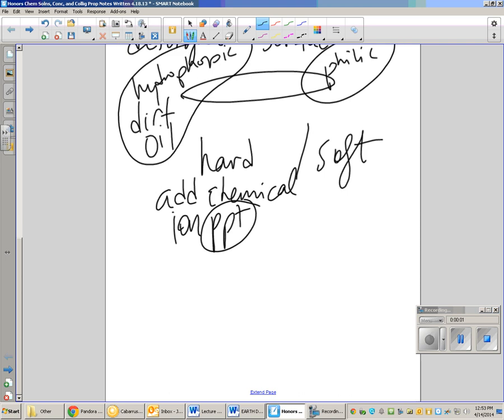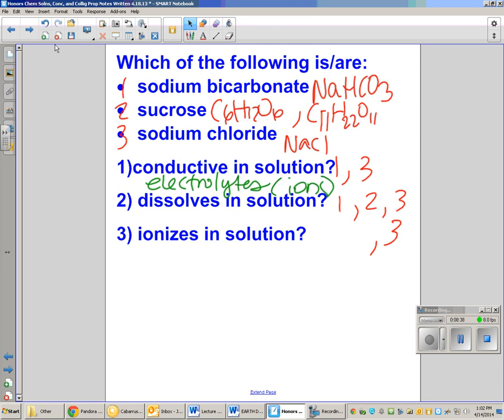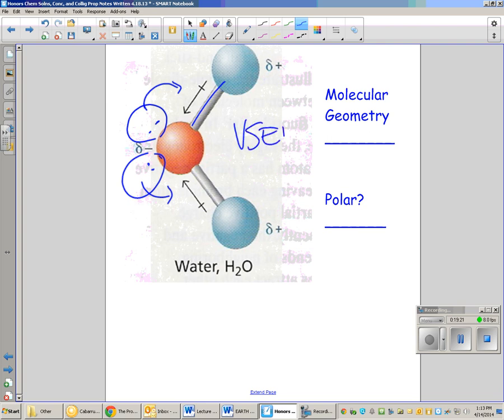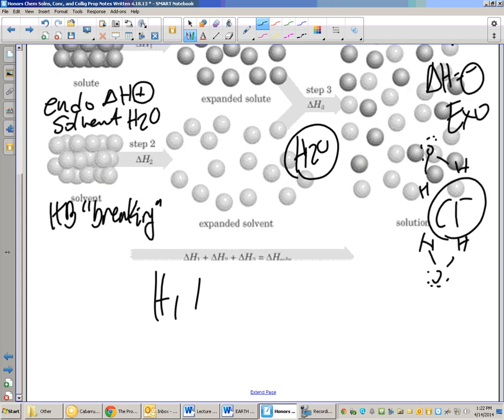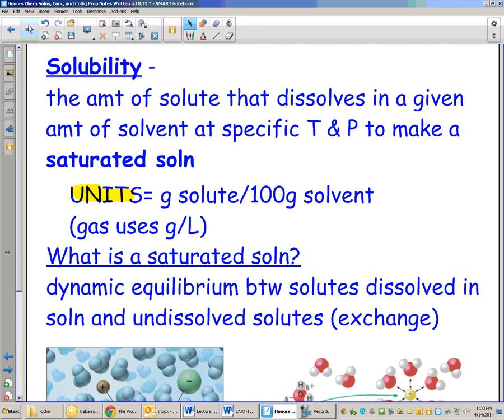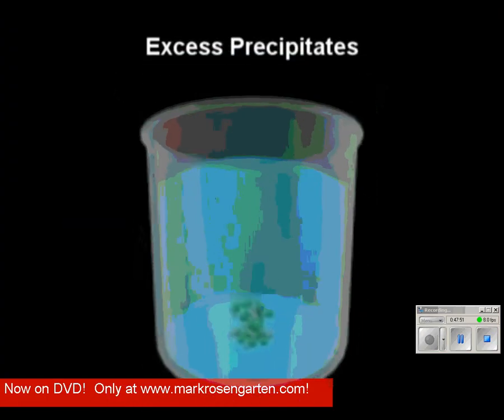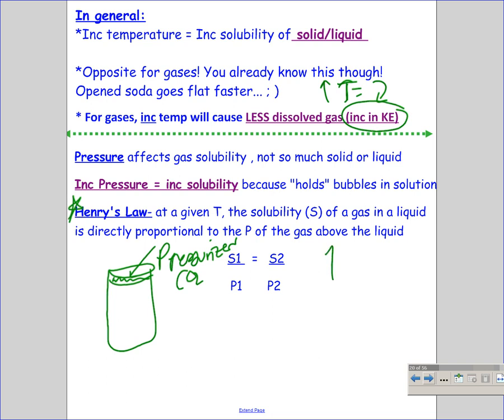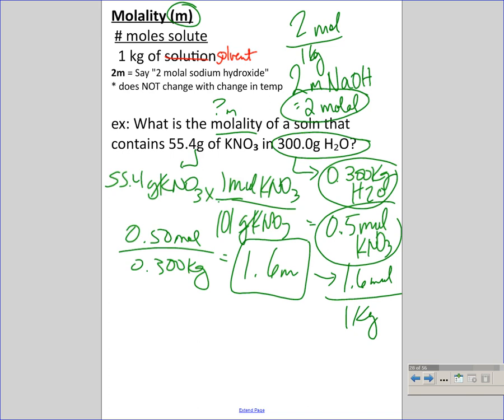Intro to Water, Solubility, and Conc 4 14 14